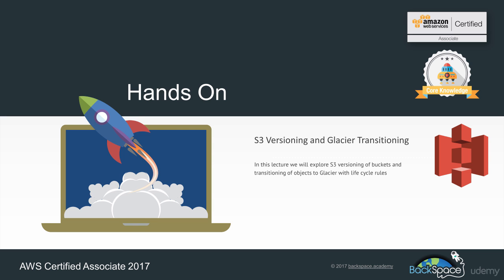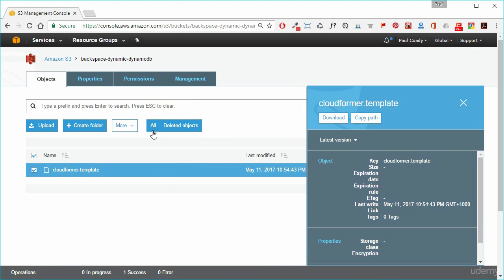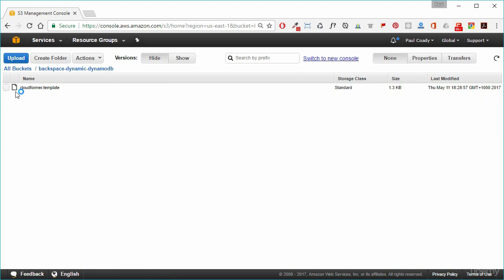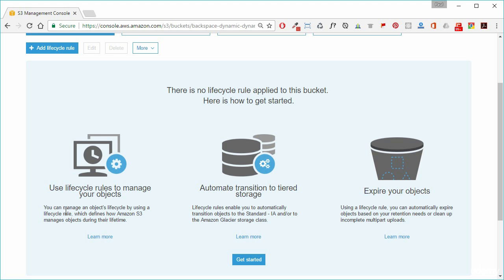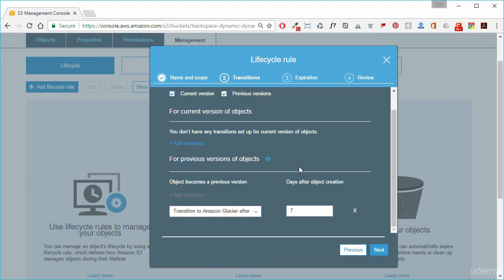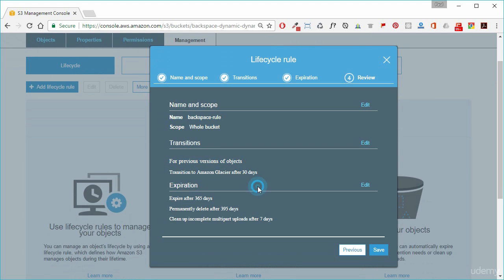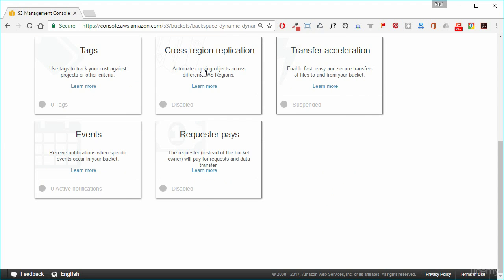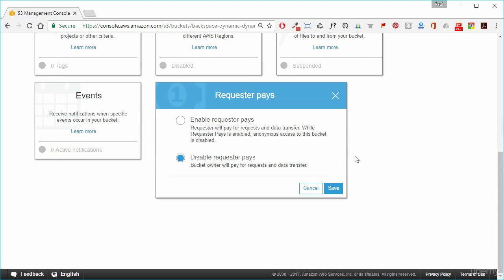023 Hands On Simple Storage Service S3 Core Knowledge